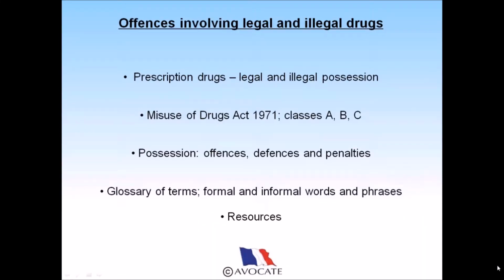Drugs and drug related offences 1 Possession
Both new and established linguists and interpreters wishing to learn more about drug-related offences and its terminology.

WHAT ARE THE BENEFITS TO YOU

This webinar will increase your awareness of issues relating to drug-related jargon and legal terminology in courts.